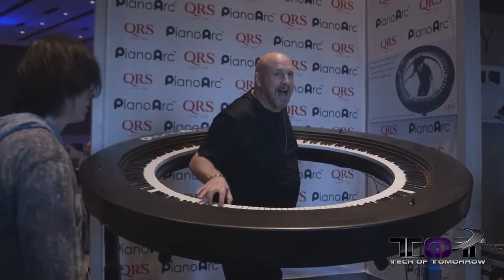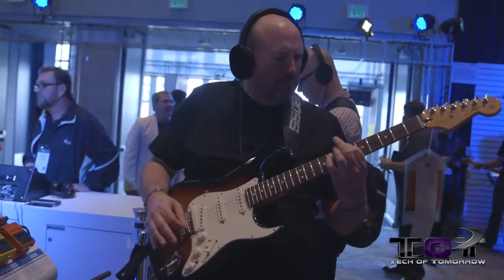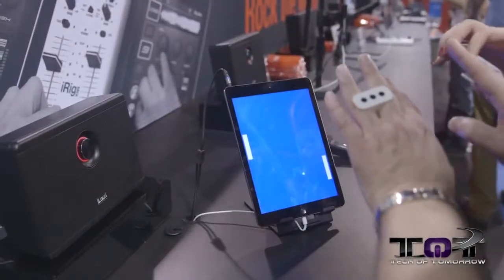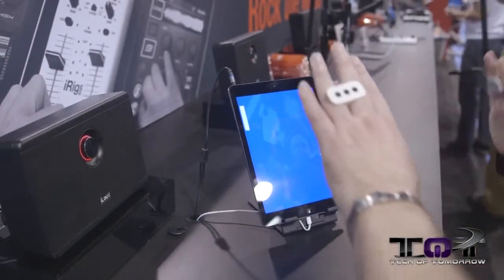Black Edition Titan, GTX 790 750 Ti Coming Soon